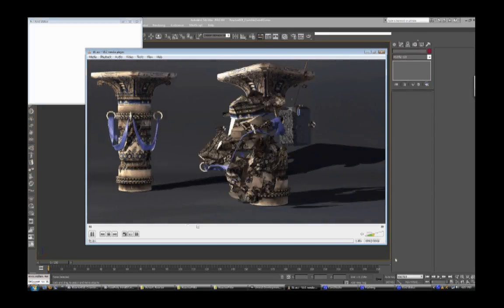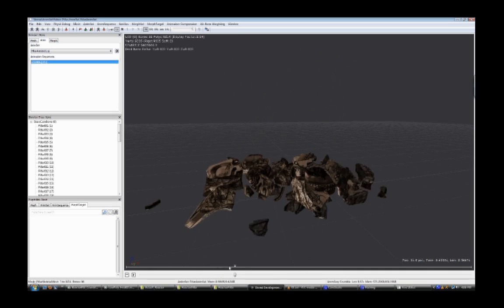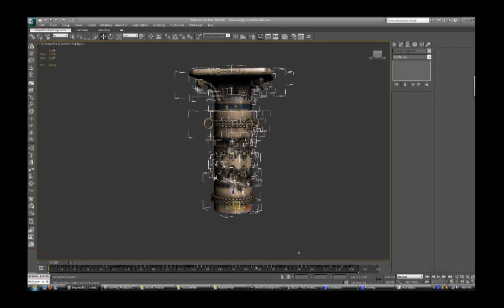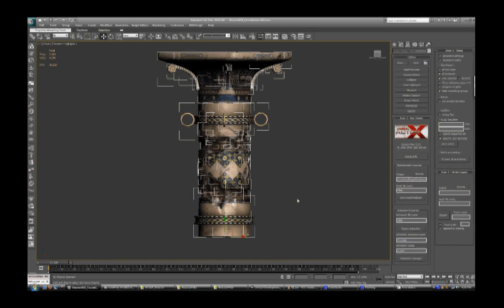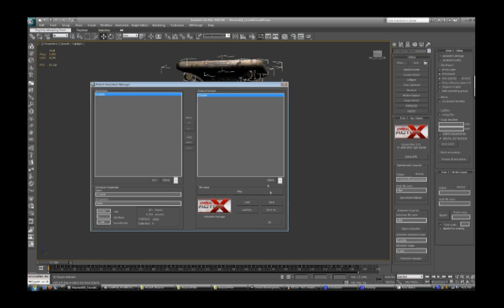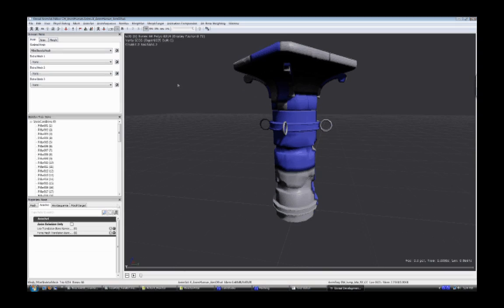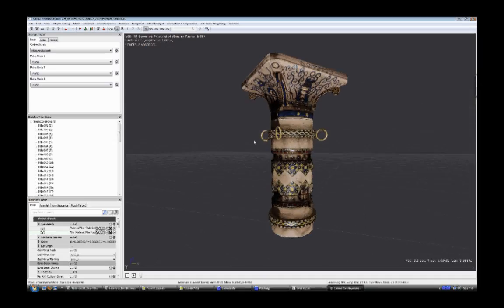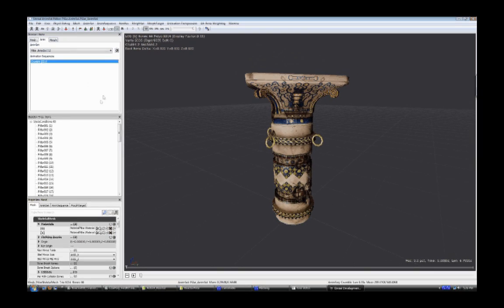Reactor_to_UDK Daniel Briggs.avi